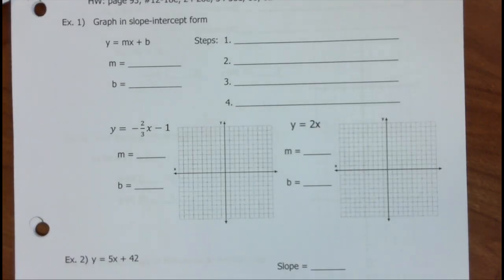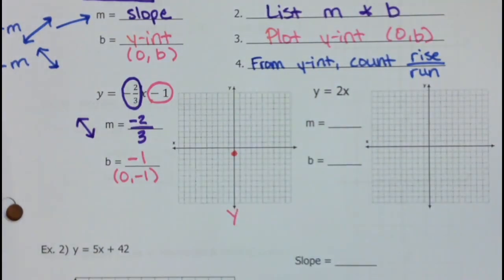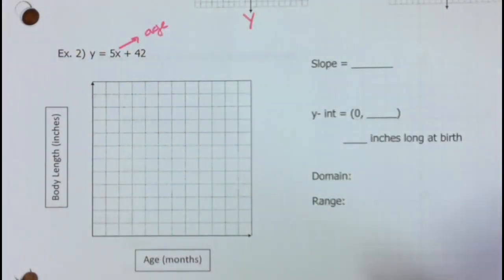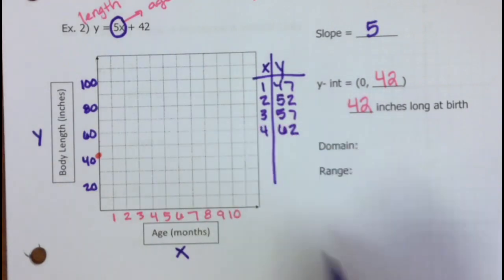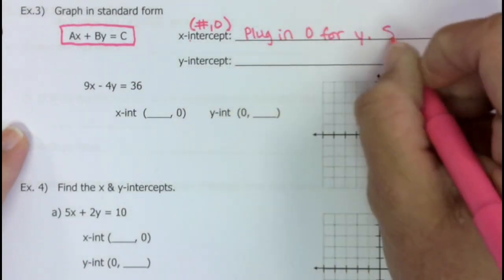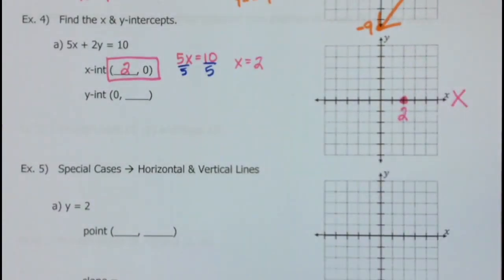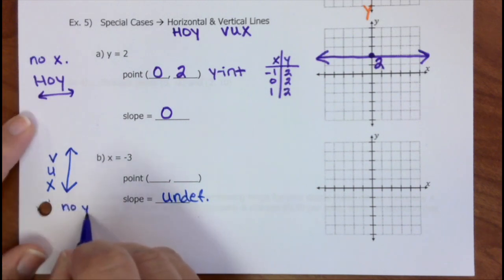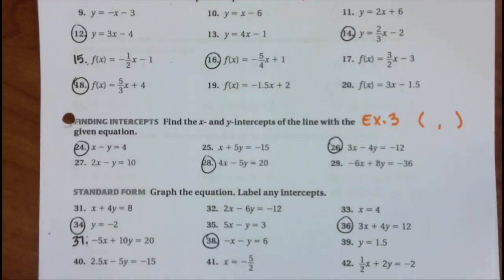ALG2 2 3 GRAPHING LINES